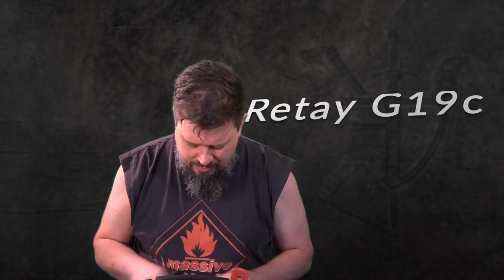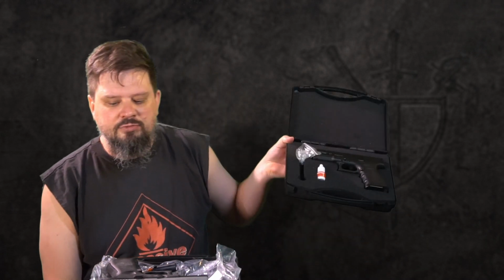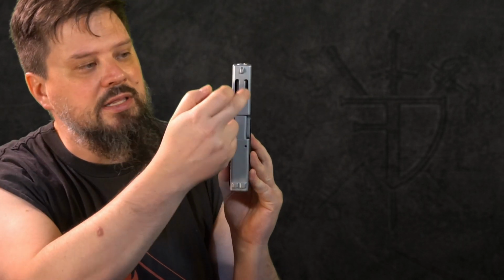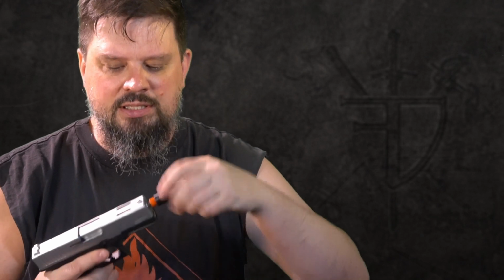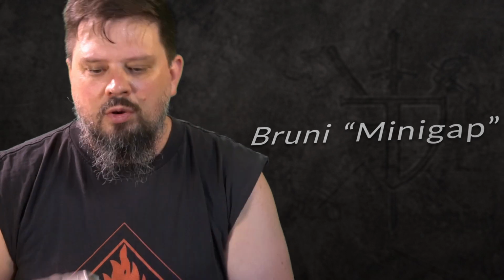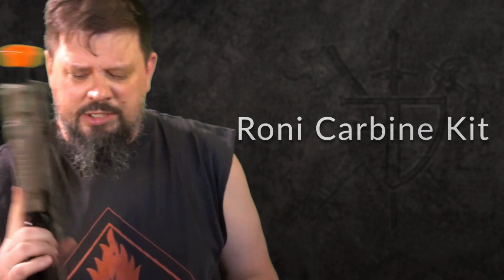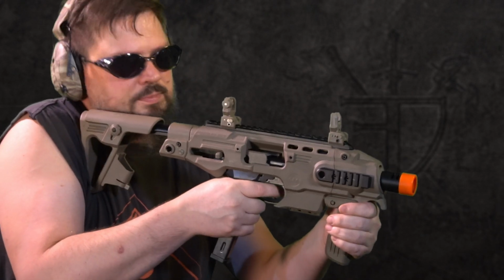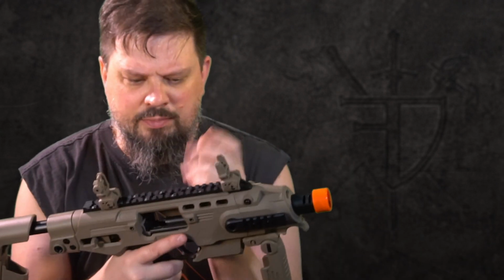Retay G19c, Bruni MiniGap, Roni Carbine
Been a while, and I had to test some toys, both in blank guns and in learning a new editing program.

Contrary to the face I'm making, in the thumbnail, these are actually all good props!

 Shown and tested here:

Retay G19c: 9mm PAK front vent copy of a Glock 17 (NOT a 19!) with ported slide.

Bruni "MiniGap", 8mm top vent copy of basically an older gen Glock 26. I've had one of these for ages, but only used versions... recently got a great deal on a pair of basically new ones.

Roni carbine adapter kit (for airsoft) on a blank firing Ekol Jackal (select fire Beretta 92 copy in 9mmPAK front vent). Neither of these elements is new, but I hadn't been able to make the kit work with the Jackal before. Seems like now it does!
...and if you want to see what REAL porting would like like (as opposed to the slide cutouts in the Retay), watch this firing at a slower playback speed, and you'll see a bit of flash coming out through the top vents in the muzzle.

Other things mentioned include:
The Theatrical Firearms Handbook:

The Screen Combat Handbook: